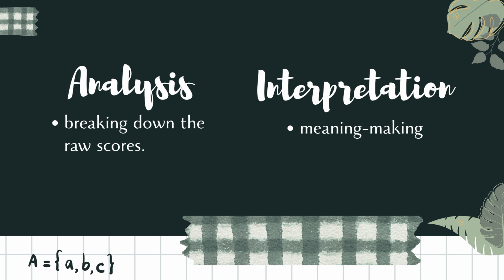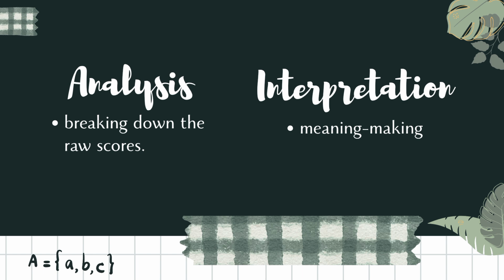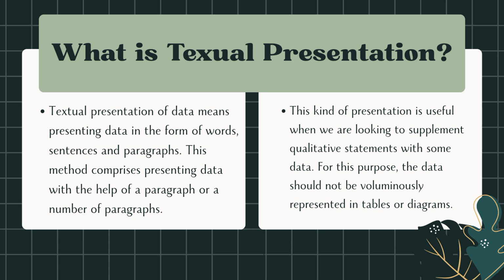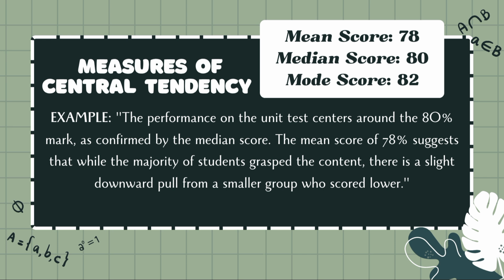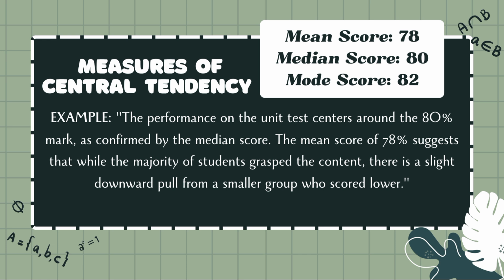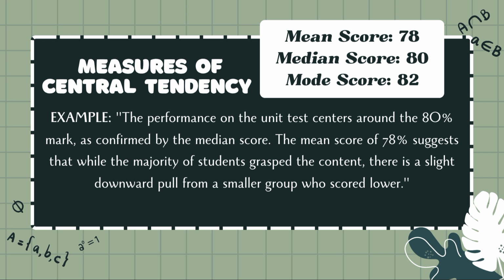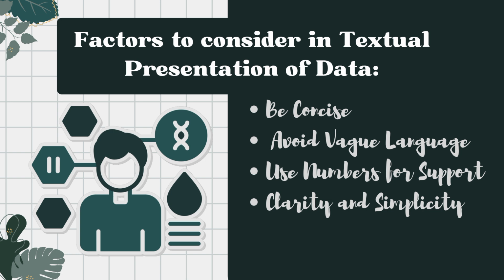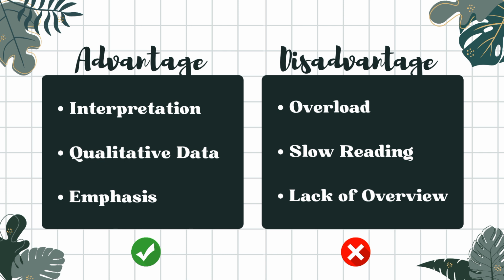Unit 4: Analysis and Interpretation of Assessment Results ( A. Presentation, Texual Presentation )